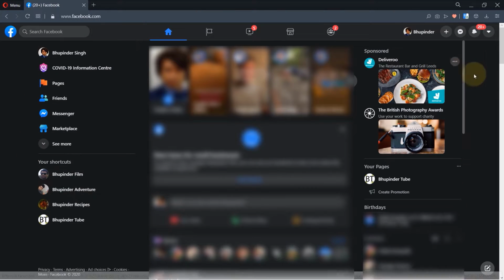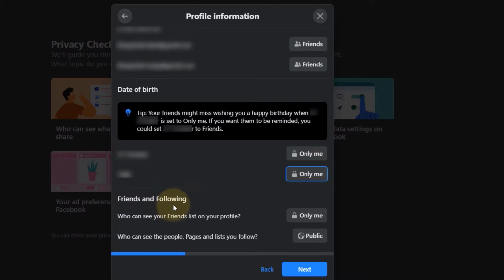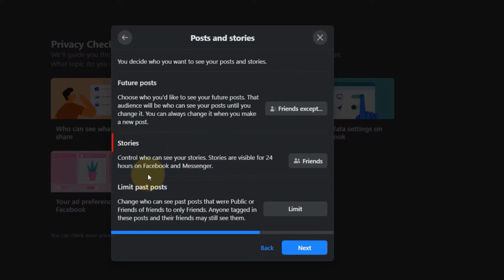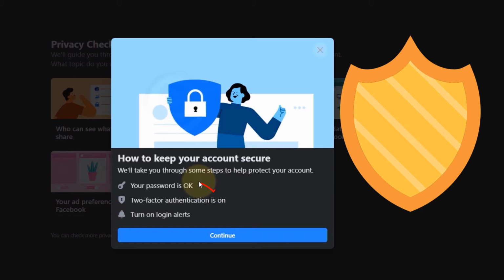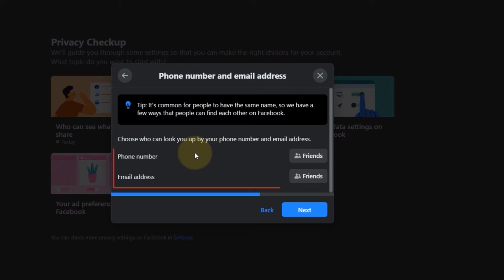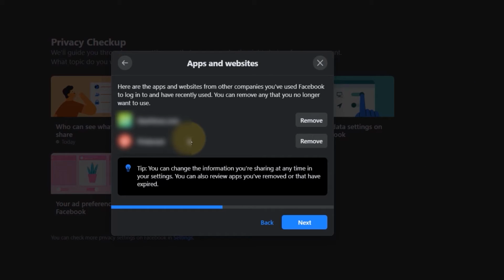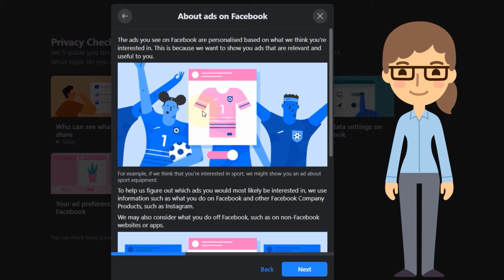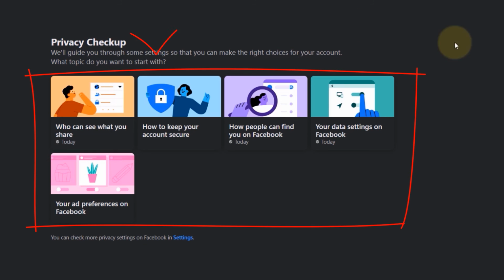Complete Guide to Facebook Privacy Settings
In this video, I'll show you different privacy settings that are available in Facebook. Recently, Facebook have been in the spotlight on the privacy concerns. In my opinion Facebook has made pretty clear how it's using your data and the options it gives you to change on your privacy settings. For example, you could have options such as me, friends, friends of friends, or public. Even in friends you could adjust some settings that some of your friends wouldn't see your posts, likes, followings, friends list, etc. I could quickly would go through the security options in Facebook as well, such as 2 factor login, or login notification, I suggest everyone to set up.